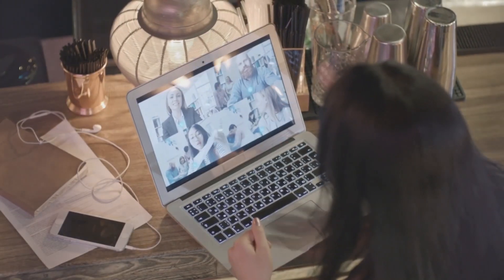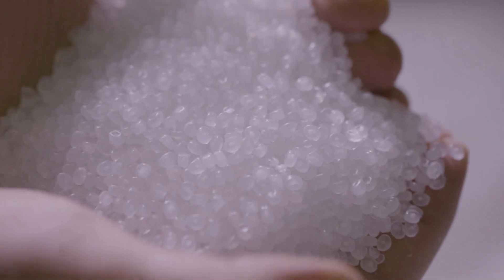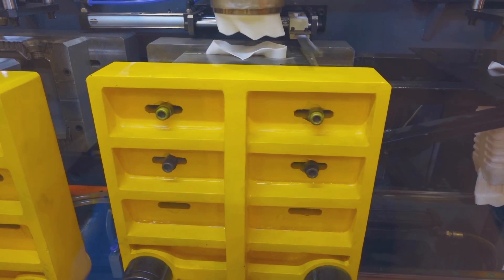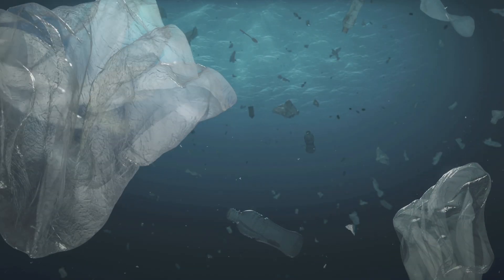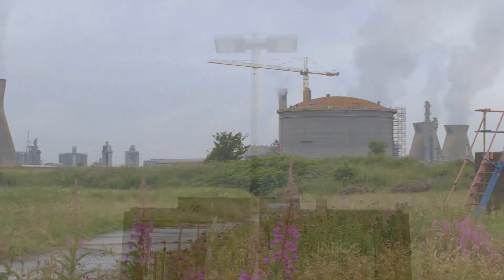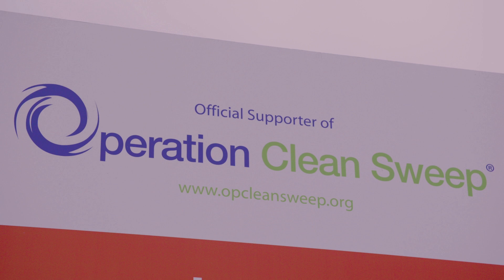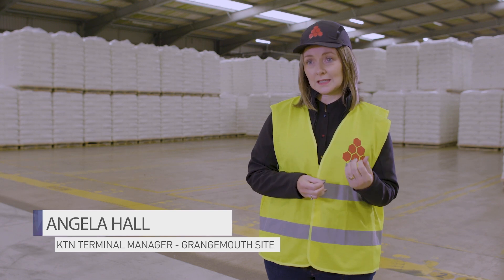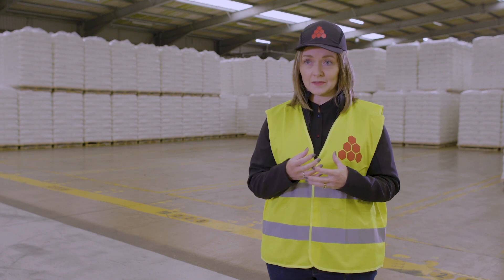How Do We Minimise Our Plastic Pollution? | INEOS Sustainability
Plastics. Plastic is an essential product for all of us. It enables us to make and use thousands of different products every day and is something included in many CO2 reduction initiatives . However, plastic pollution is a serious issue. Find out how INEOS and Operation Clean Sweep are helping to improve the issue and work towards keeping our oceans plastic free.